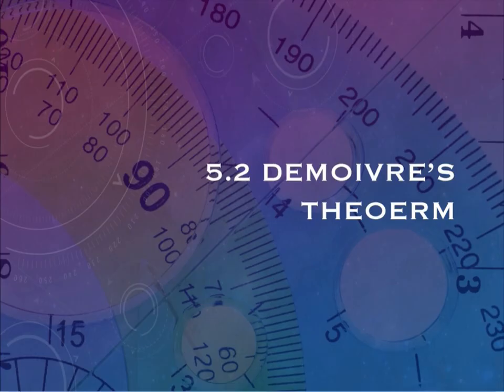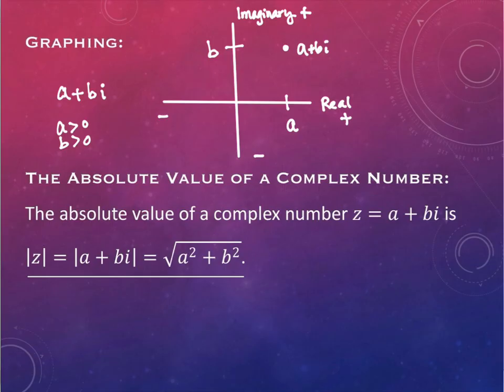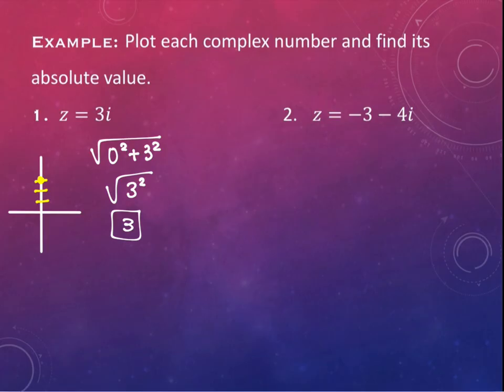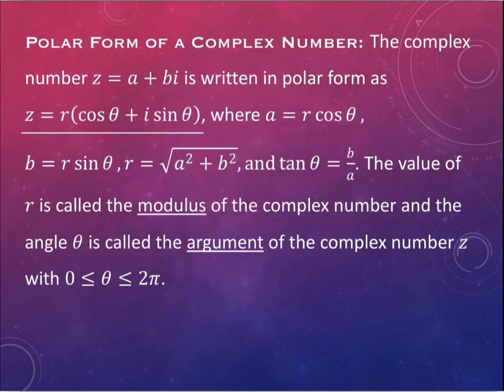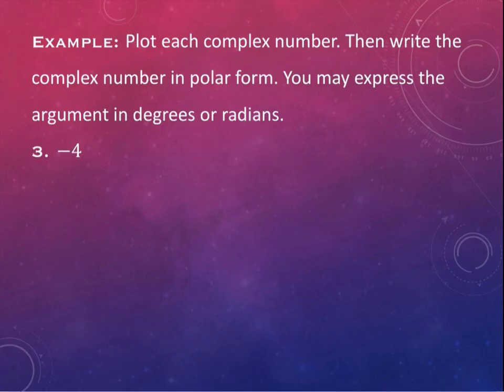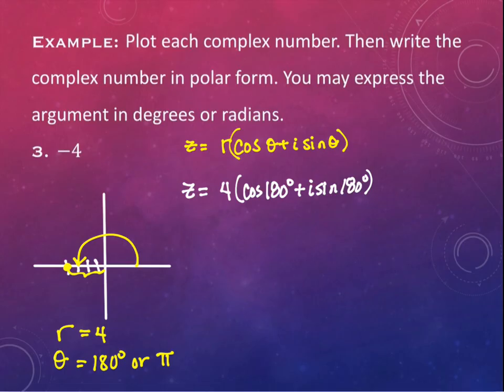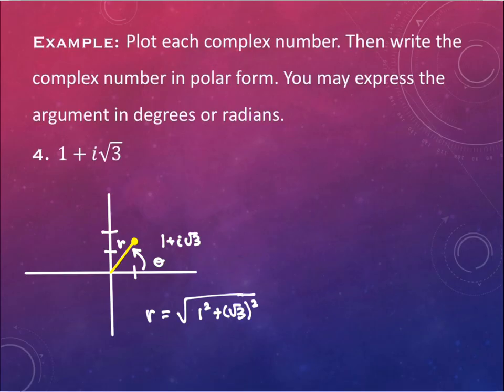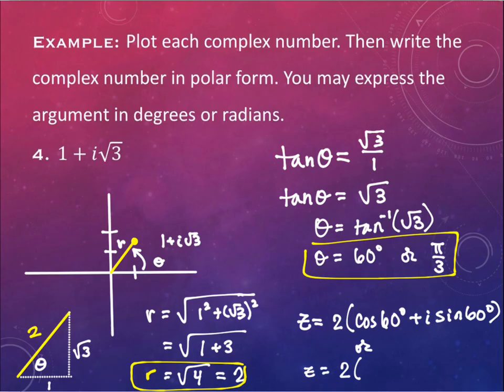5.2 DeMoivre's Theorem (part 1)